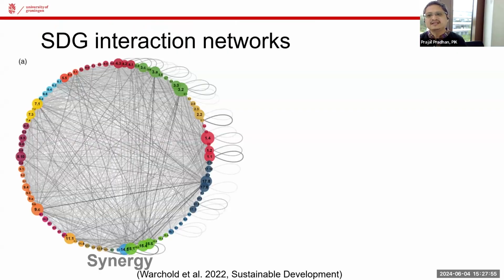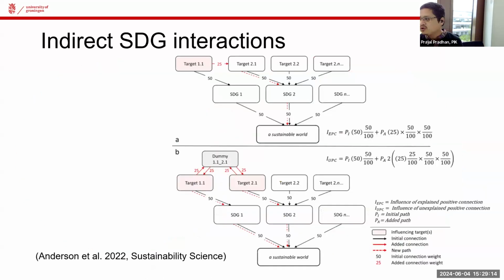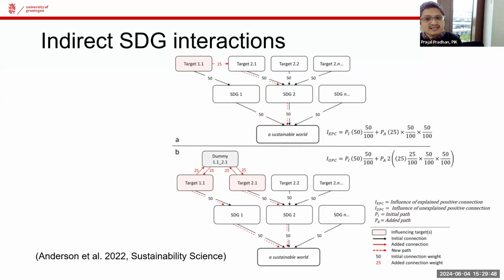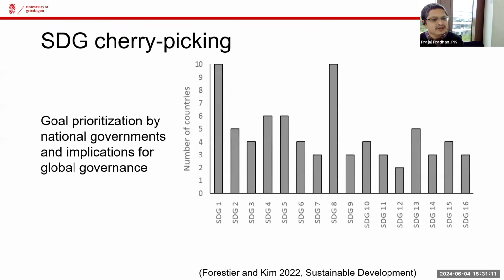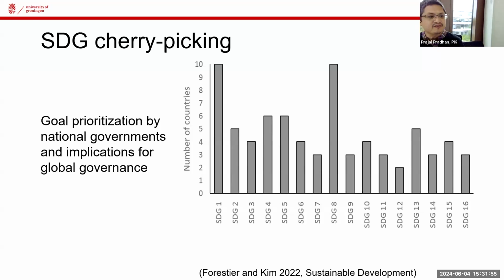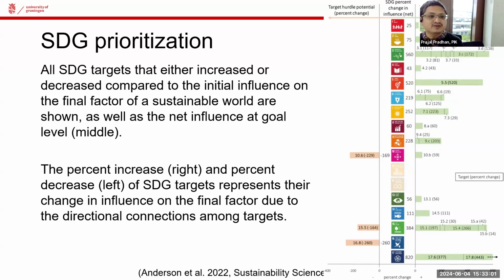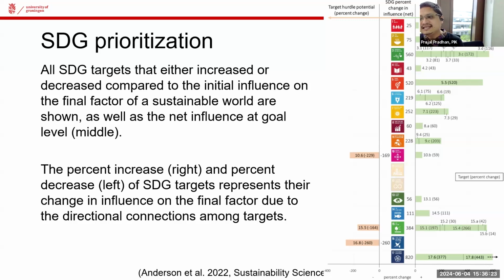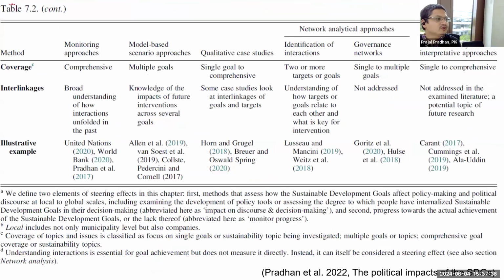Module 2 Chapter 5 iii Importance of understanding SDG synergies and trade-offs